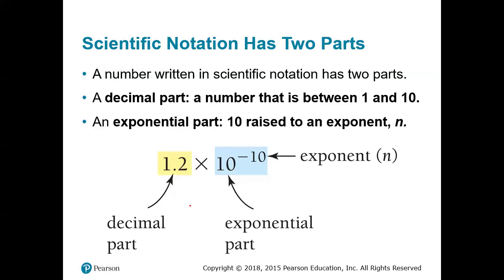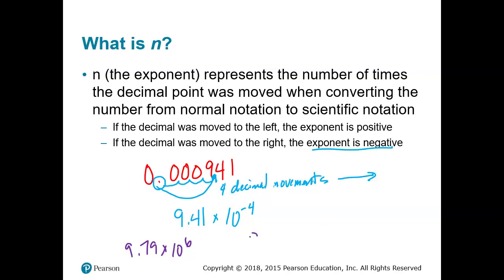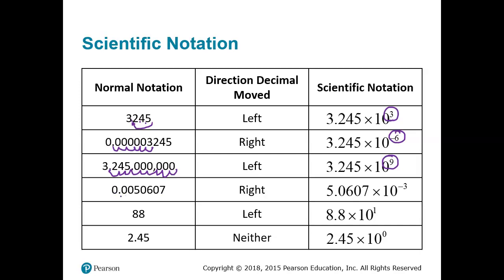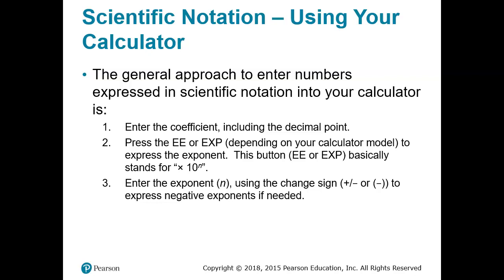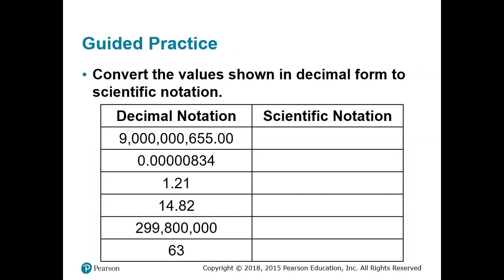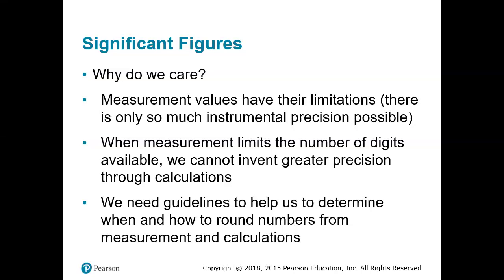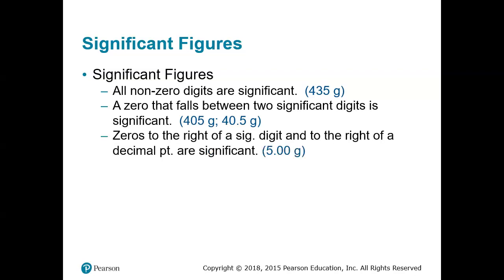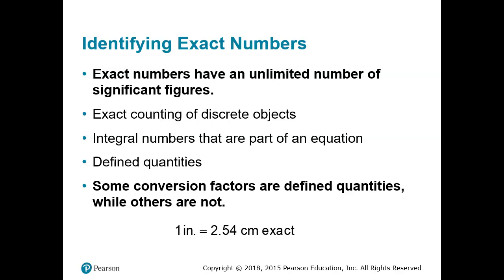Chapter 2, part 2 - Scientific Notation and Significant Figures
In this video, we go over how to write scientific notation and begin a discussion over significant figures and how to determine the number of significant figures in a measurement/number.